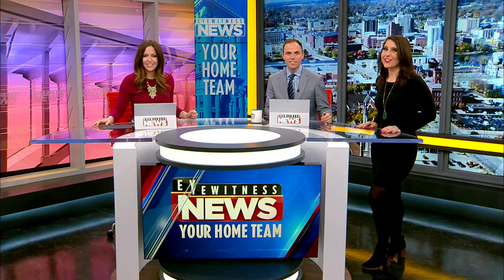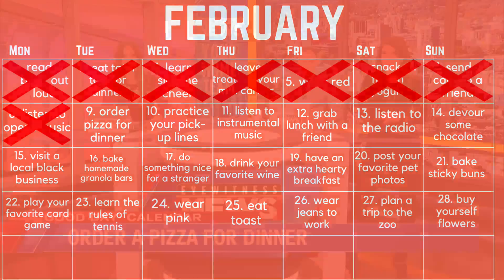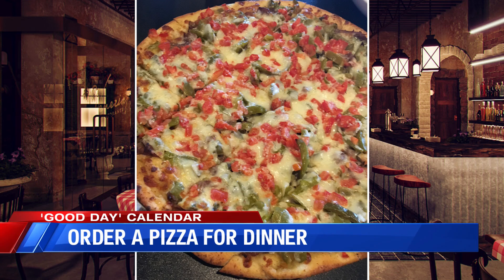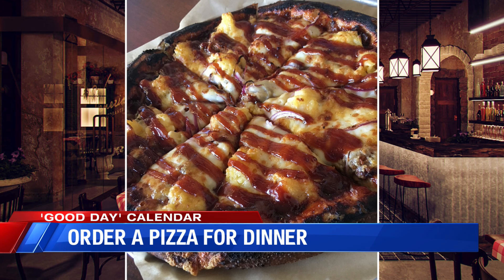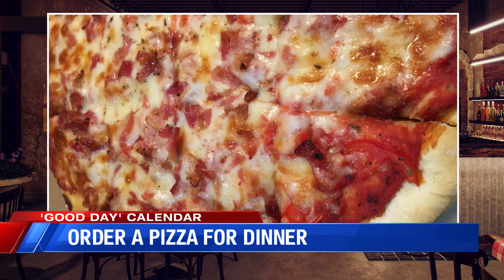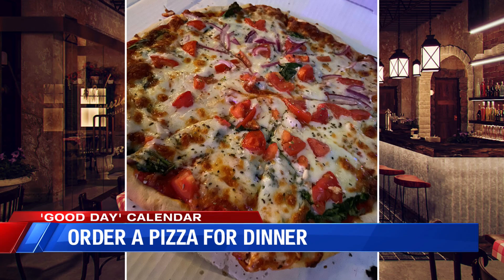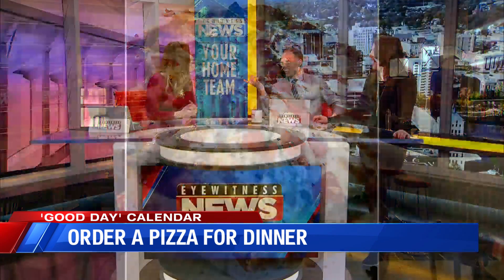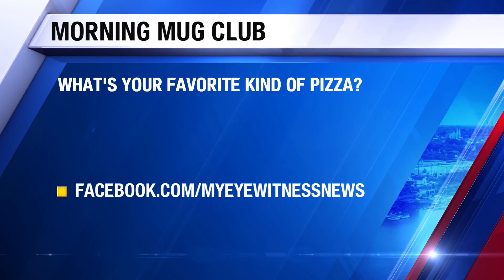GOOD DAY CALENDAR: Order Pizza for Dinner